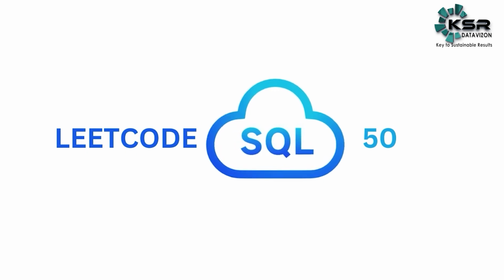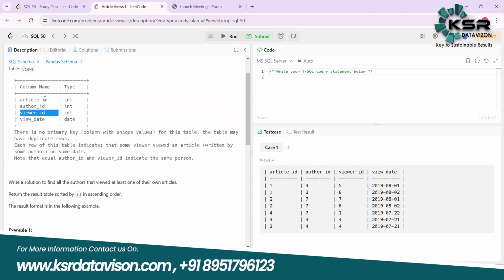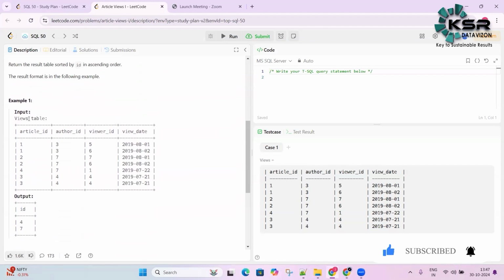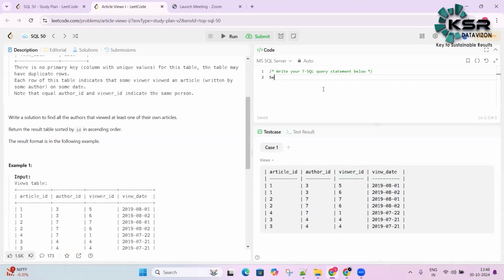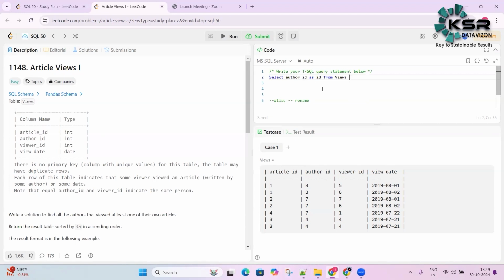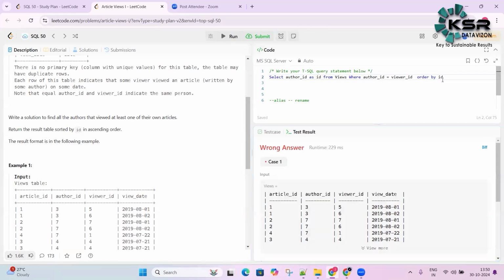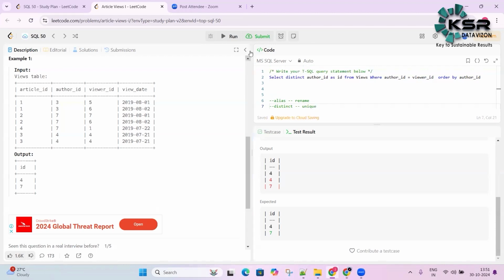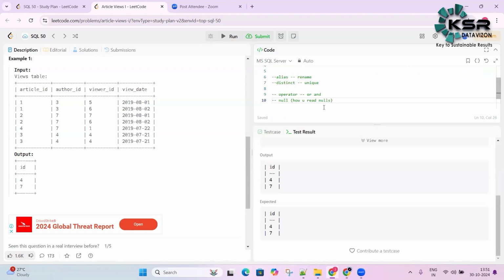Master SQL in 5 Minutes: Solve LeetCode's Article Views | Leetcode Part: 4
Master SQL with this quick tutorial on solving LeetCode's Article Views problem! Learn essential SQL concepts in just 5 minutes.

Join us as we break down the Article Views problem from LeetCode SQL 50, focusing on key SQL concepts including DISTINCT clause, aliasing, and filtering conditions. Perfect for both beginners and experienced developers looking to enhance their SQL skills.

In this tutorial, you'll learn:
• How to handle duplicate records using DISTINCT
• Proper usage of column aliasing
• Writing effective WHERE clauses
• Working with ascending ORDER BY

Register now for our comprehensive SQL courses and take your database skills to the next level. Preview our demo classes for one week before making a decision.

CHAPTERS:
00:00 - Introduction
00:15 - Problem Statement
01:22 - Analyzing Example Problem Statement
01:56 - Writing SQL Query for Output
04:04 - Key Learnings from the Query
05:01 - Conclusion